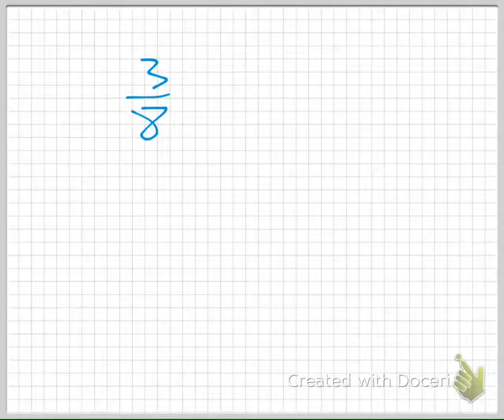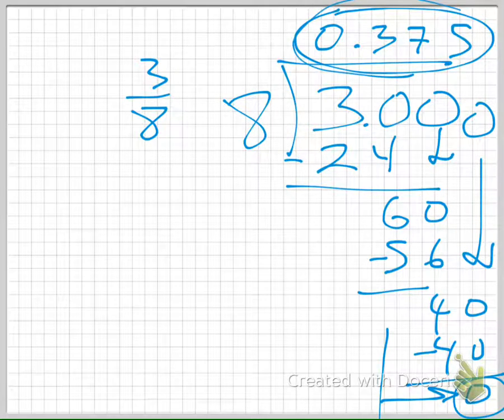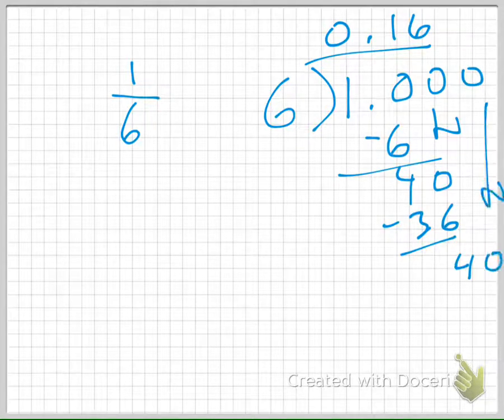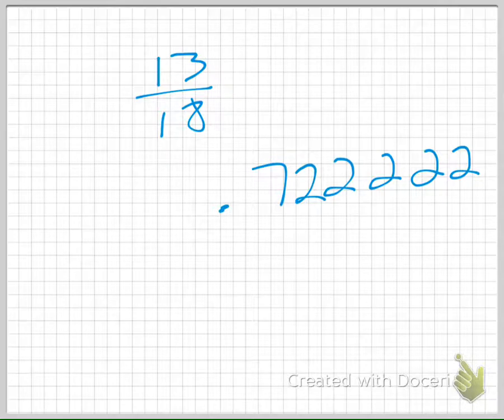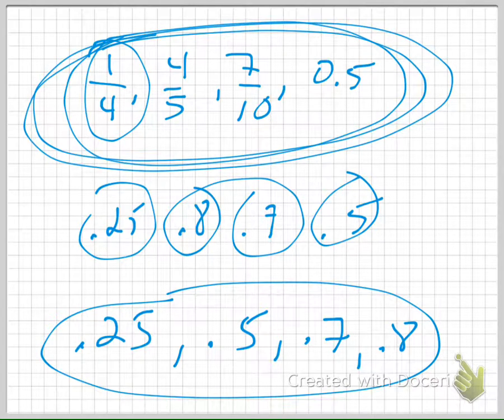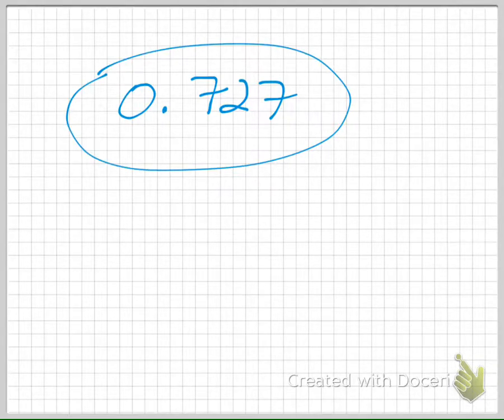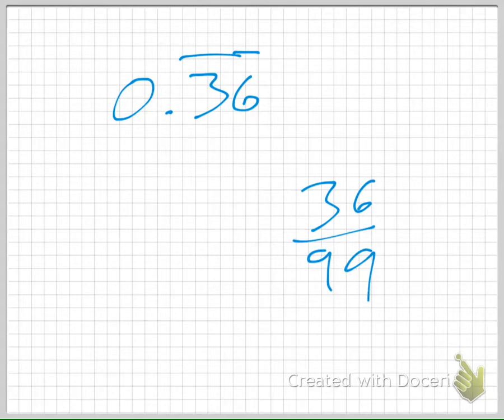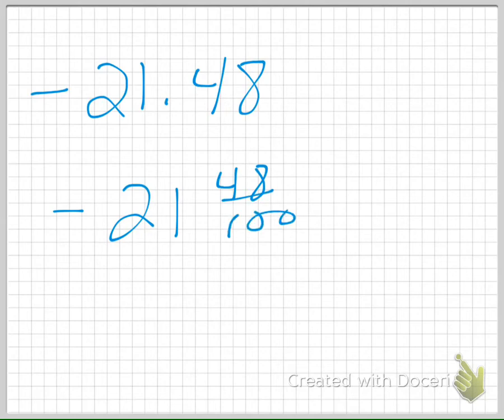WCCA2015 Pre-Algebra Lesson 5.2 - Fractions and Decimals